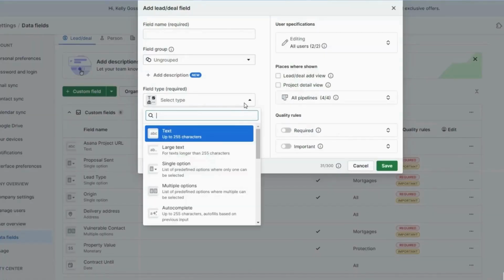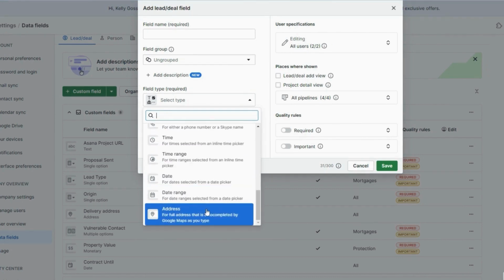Tips and Tricks for using Pipedrive Custom Fields | K&C's Sales Tech Talk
Welcome to K&C's Sales Tech Talk, where sales professionals learn to amplify their results with technology! In this episode, Kelly Goss and Carla Rodriguez, CRM and sales automation experts, demystify complex sales technologies, focusing on Pipedrive custom fields. Discover valuable insights to optimize your sales process and streamline data management.

🔔 Timestamps:
00:27 Understanding the Importance of Pipedrive Custom Fields
01:50 Categorizing Data Properly for Effective Management
03:48 Overcoming Challenges of Excel Sheet Imports
05:26 Benefits of Structured Data in Reporting
07:41 Key Features for Building Customized Fields on Pipedrive
10:37 Utilizing Filters for Data Organization and Management
12:12 Important Reminder about Subscription Plans

Join Kelly and Carla as they unveil the secrets to leveraging Pipedrive's features for enhanced sales performance and efficiency.

Don't miss out on our latest automation and business tips and videos.

Stay ahead of the curve with K&C's Sales Tech Talk - your go-to resource for mastering sales technology, automation and AI.